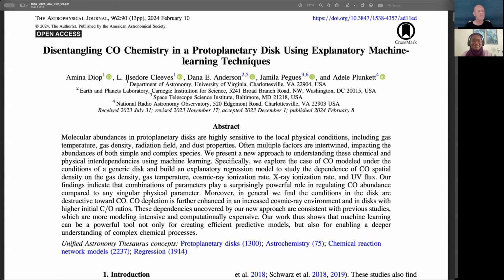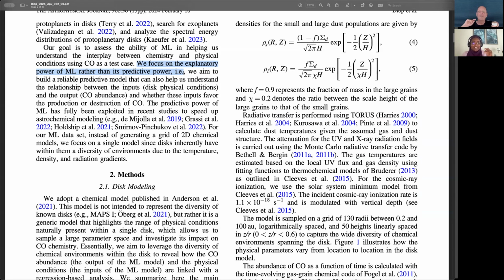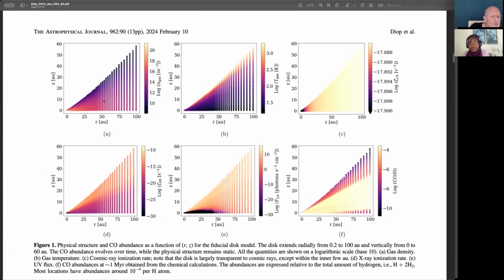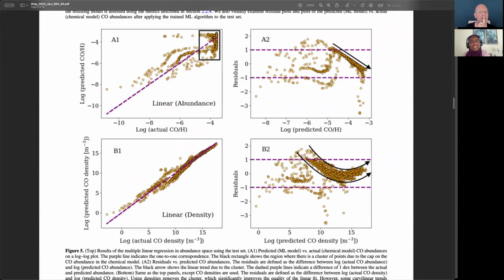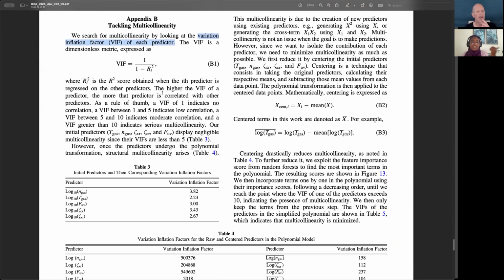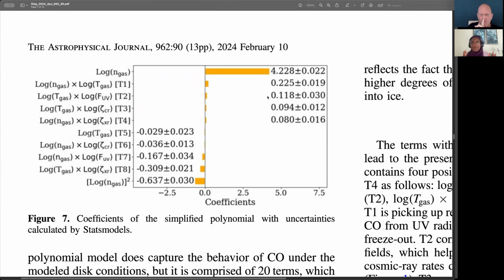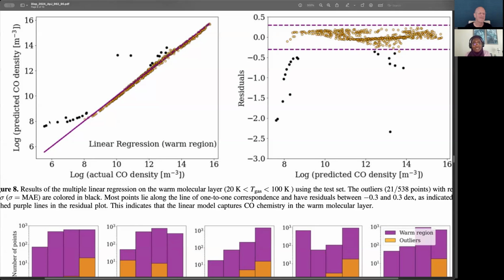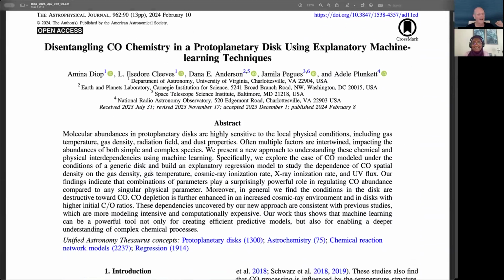AAS Journal Author Series: Amina Diop on 2024ApJ...962...90D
Amina Diop (University of Virginia) chat about her article on protoplanetary disks, and where we can go from here given the published article.

Disentangling CO Chemistry in a Protoplanetary Disk Using Explanatory Machine-learning Techniques

This video is a collaboration between AAS Publishing and Black in Astro for BlackSpaceWeek2024.